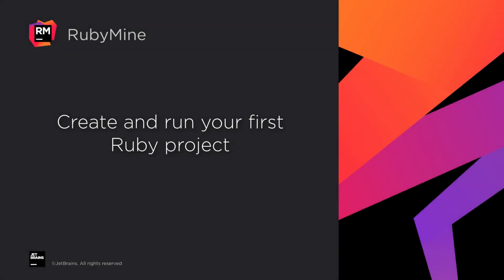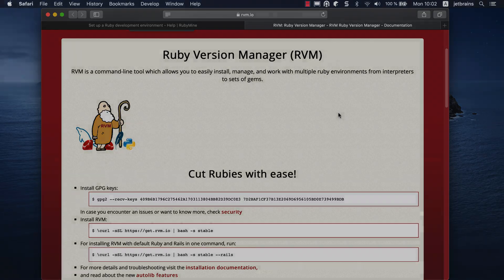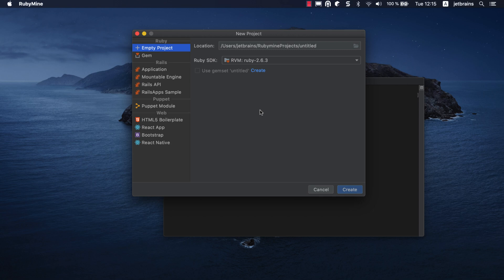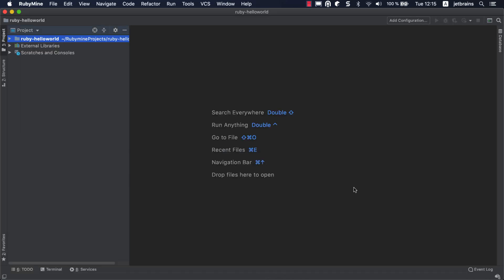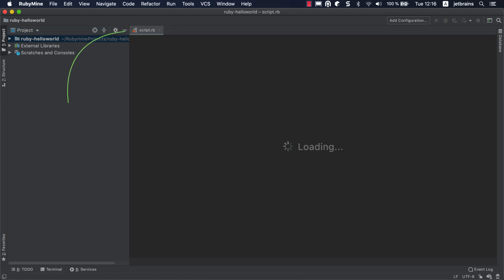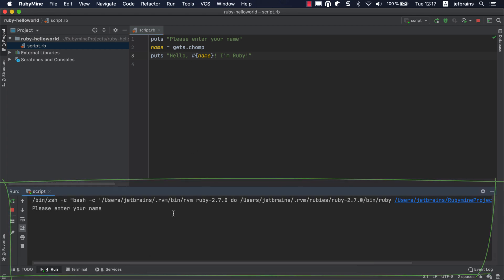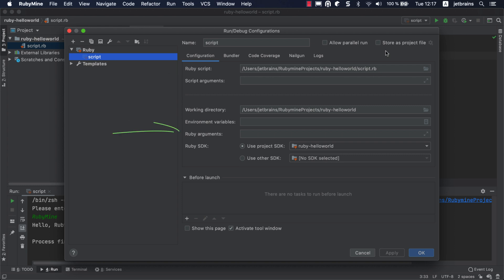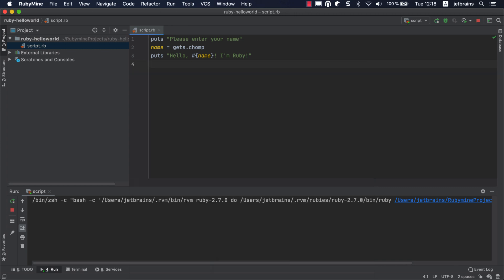RubyMine: Creating and Running Your First Ruby Project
In this video, we'll show you how to create and run the simple interactive Ruby program in RubyMine
- 0:11 - Set up a Ruby development environment
- 0:47 - Create a new Ruby project
- 1:47 - Create a Ruby script
- 2:04 - Write a program
- 2:16 - Run the script for the first time
- 2:41 - Ruby run configuration
- 3:22 - Run the script with Run Anything